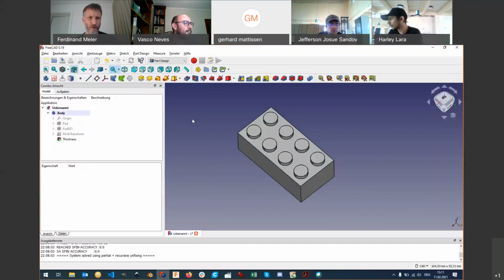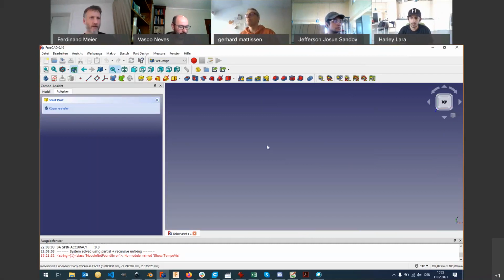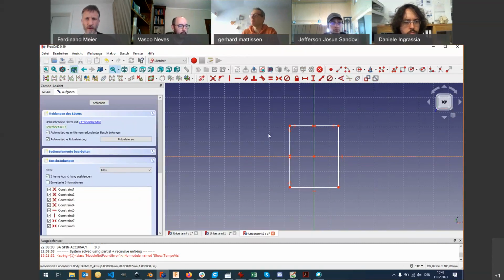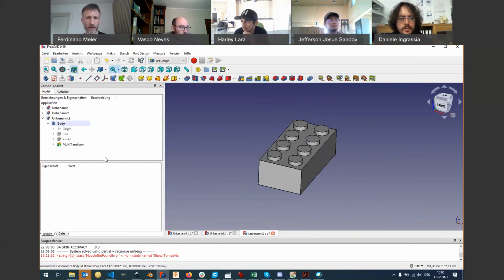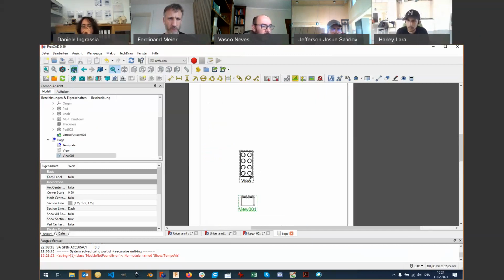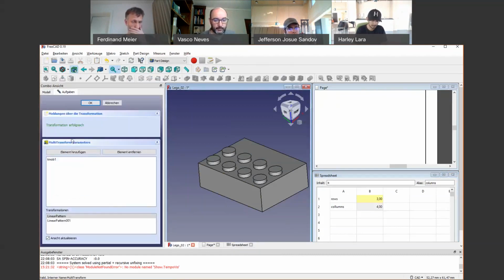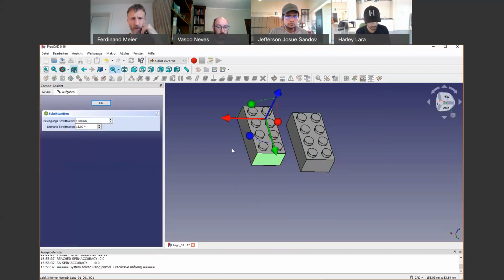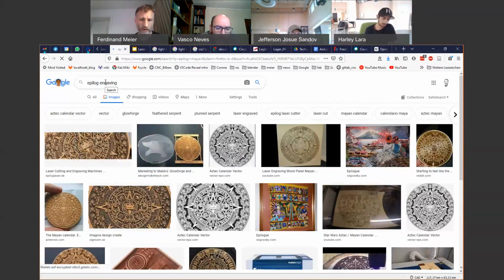FreeCAD tutorial FabAcademy